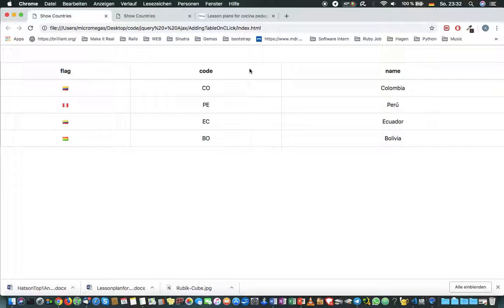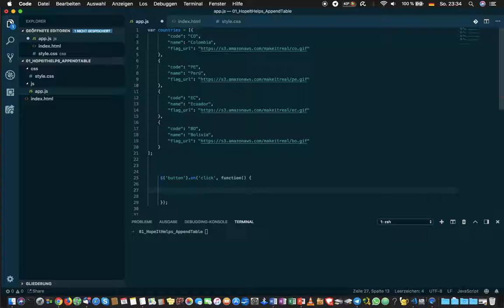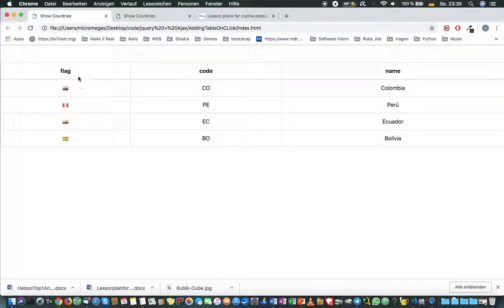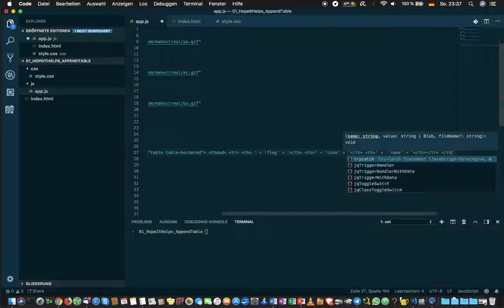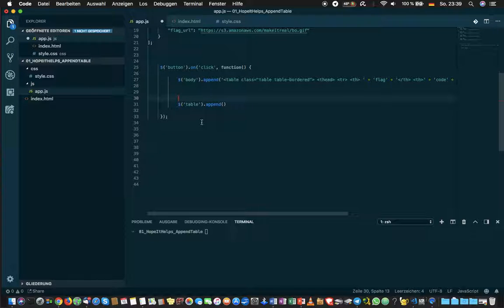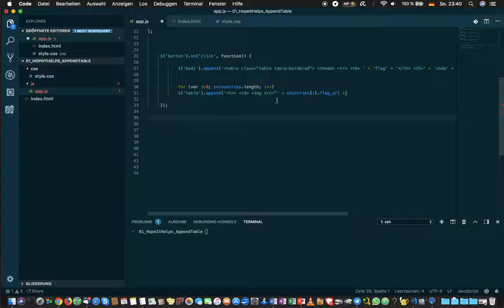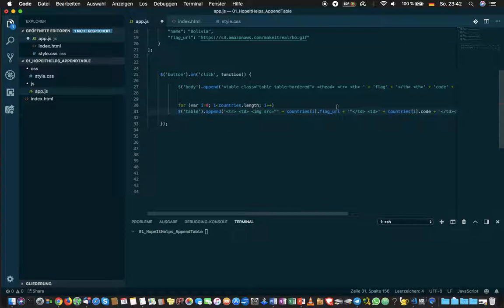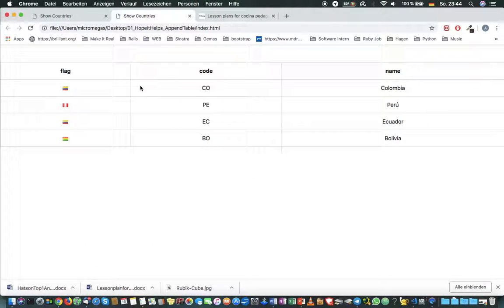01 Hope It Helps Appending a table with jQuery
In this little video you will learn how to append a table to the DOM with a simple button click using jQuery